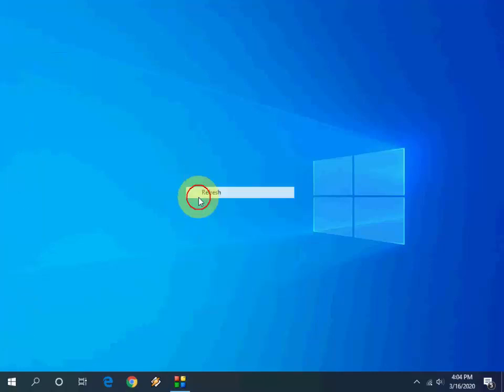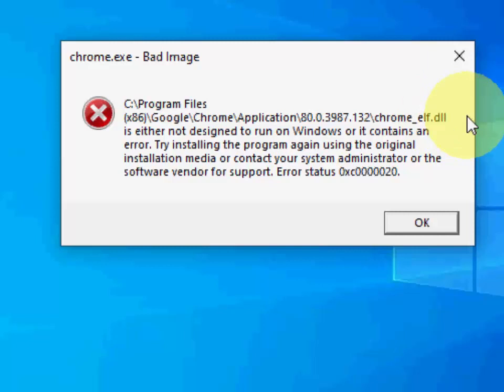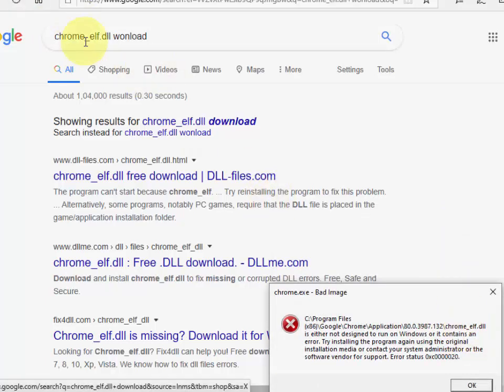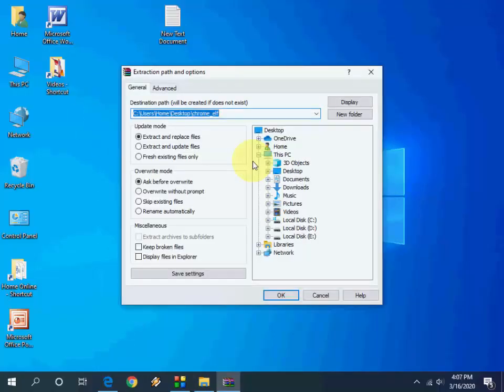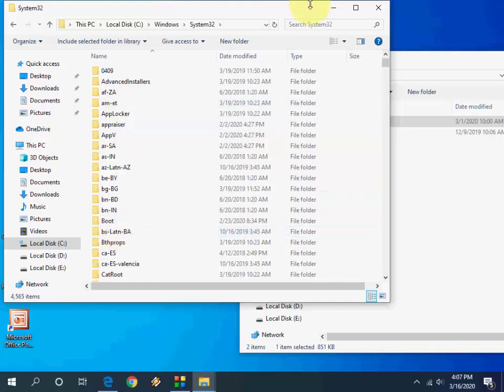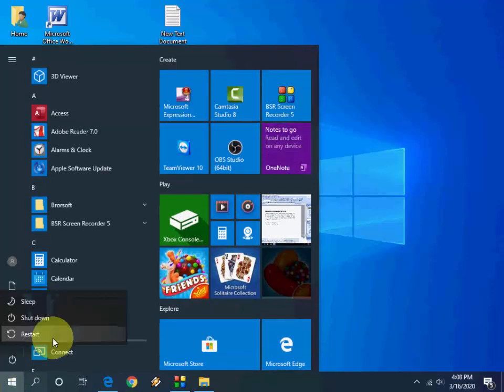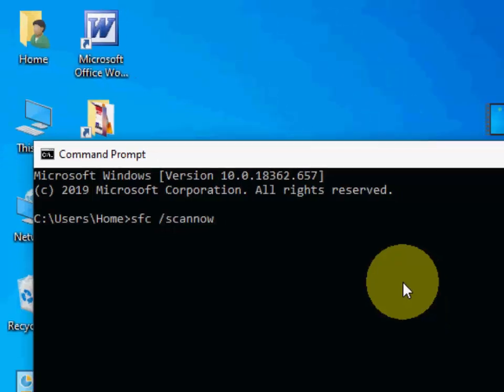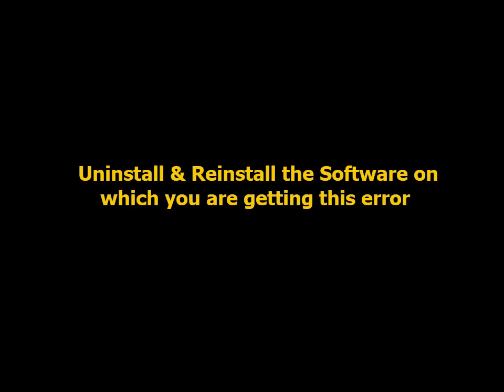How to Fix all Error of Bad Image in Windows 10-2020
Fix Bad Image Error in Windows